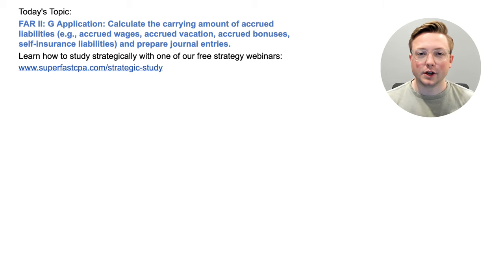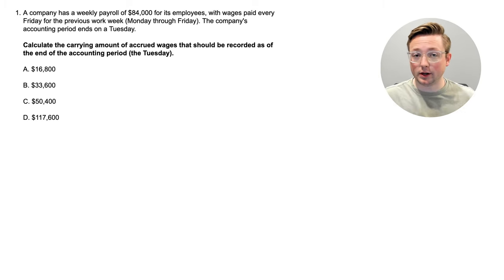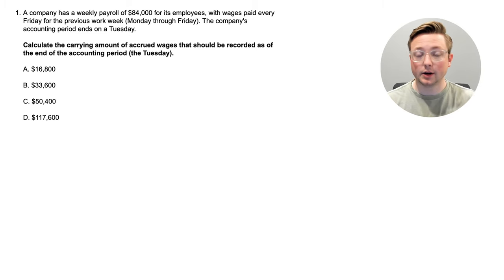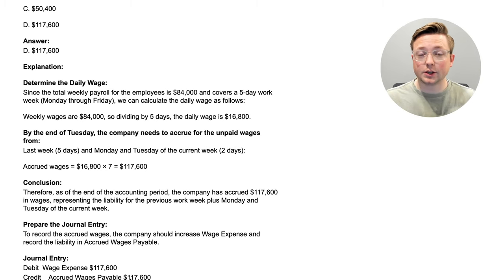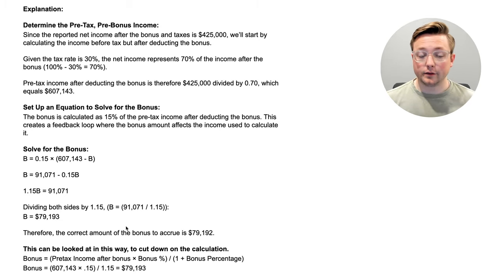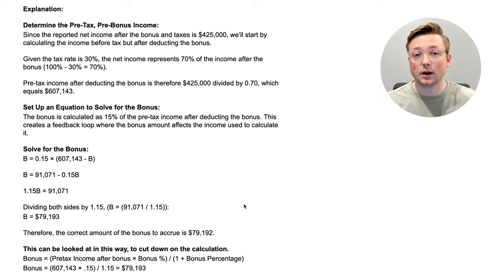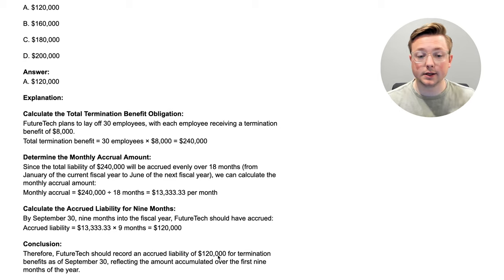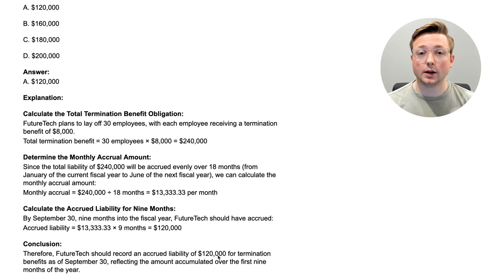FAR CPA Practice Questions: Calculating the Carrying Amount of Accrued Liabilities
In this video, we walk through 5 FAR CPA exam practice questions about calculating the carrying amount of accrued liabilities.

Important Links

00:00 Intro
01:22 Question 1: Accrued Wages
06:22 Question 2: Accrued Vacation
10:44 Question 3: Accrued Bonuses
15:54 Question 4: Self-Insured Liabilities (Worker's Compensation)
18:15 Question 5: Termination Benefits
21:10 Pillar Topics